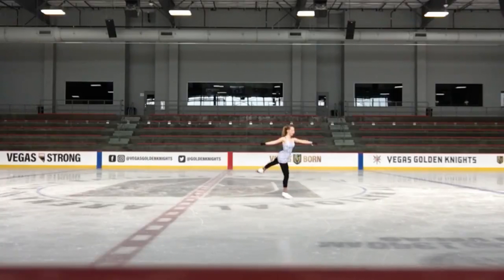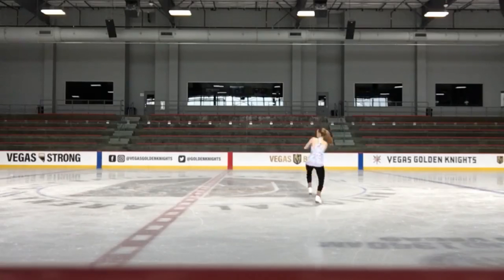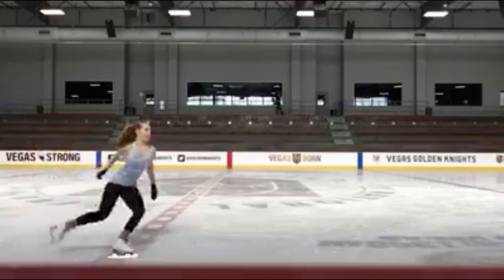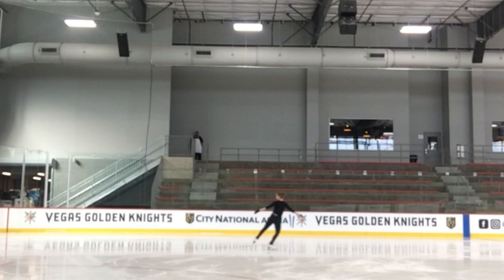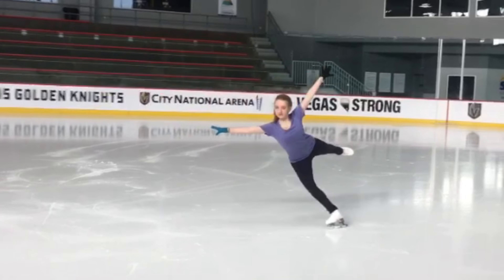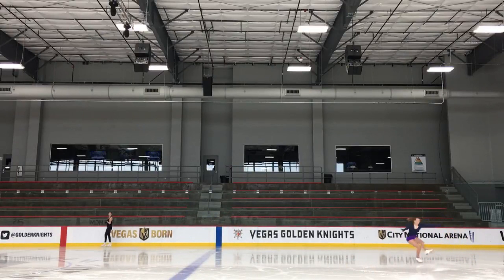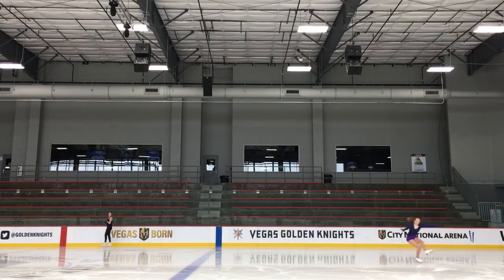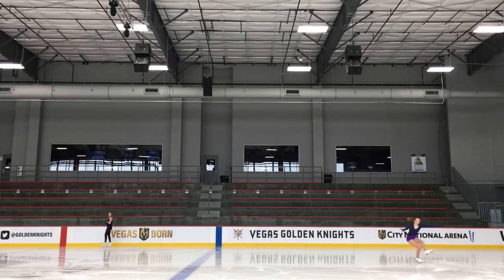Tips & Tricks on Double Axle | Figure Skating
Hey guys! sorry it isn't the best content! I am going to be getting my new computer and new editing software soon! So my videos will be better quality!

Meanswhiel! Check out this website where I get some of my skating clothing!
Comment bellow some video ideas :)